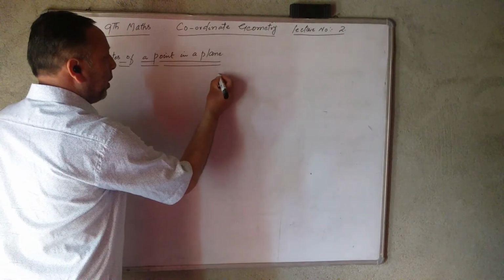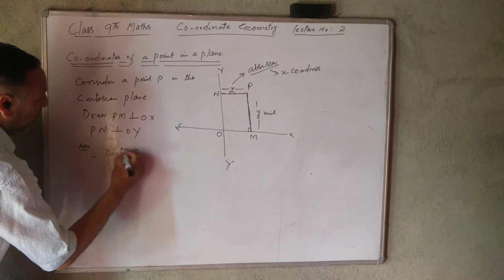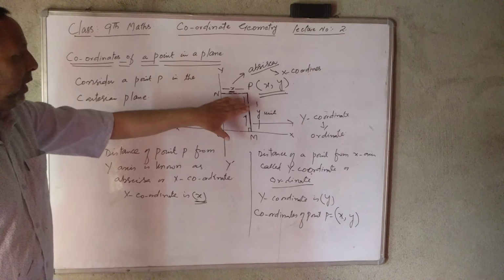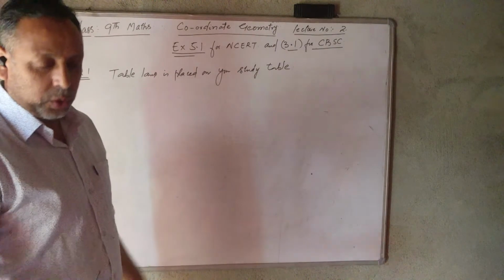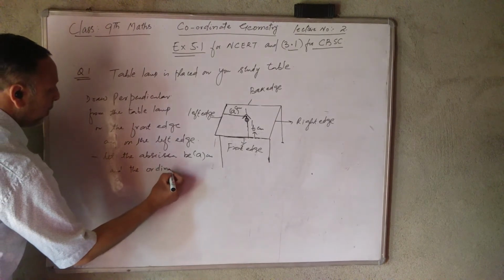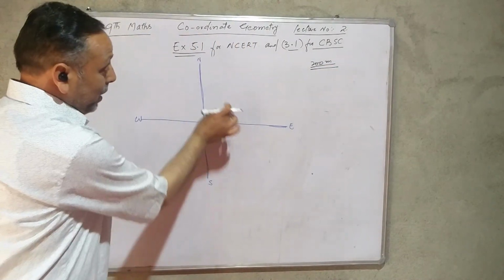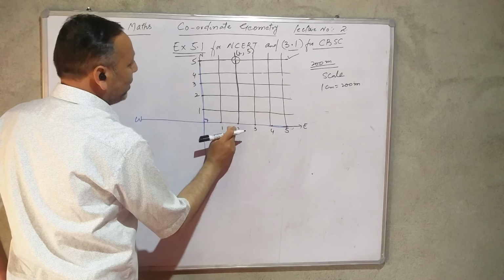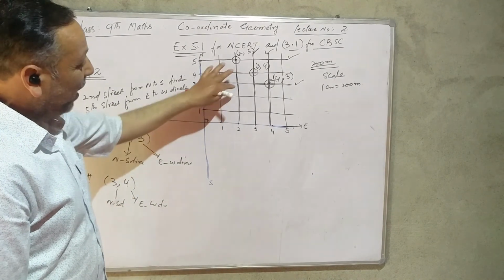Class 9th mathematics. Lecture 2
Coordinate geometry
Exercise 5.1 for NCERT or 3.1 for CBSE